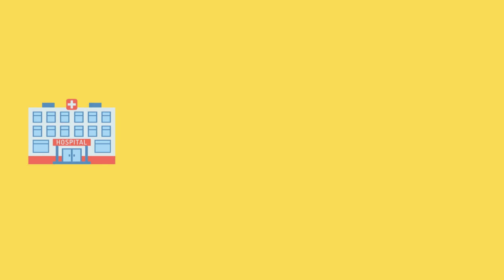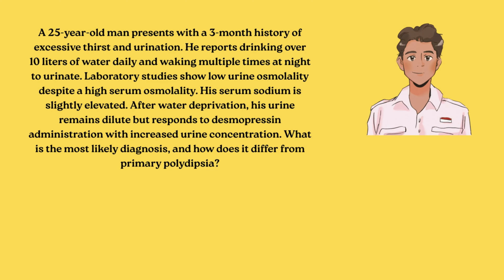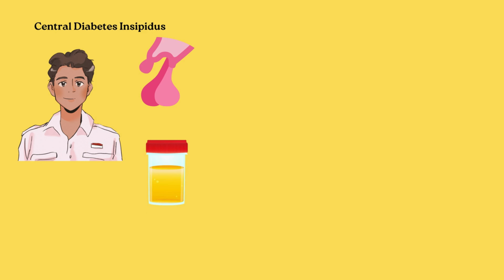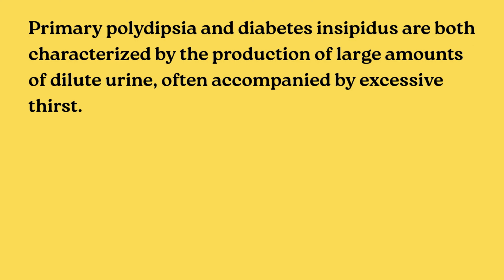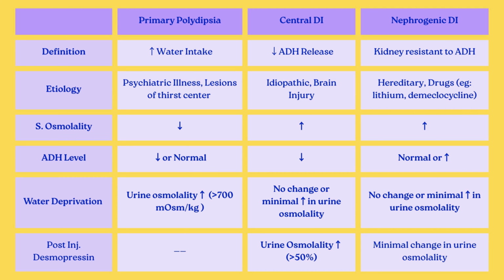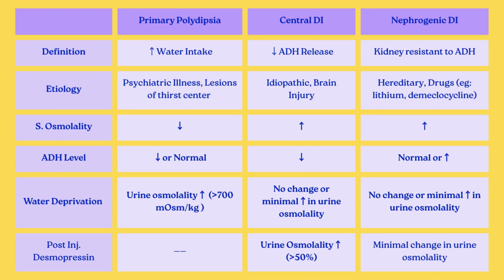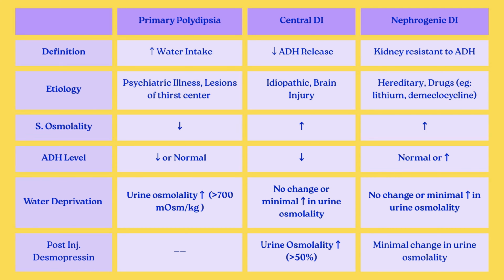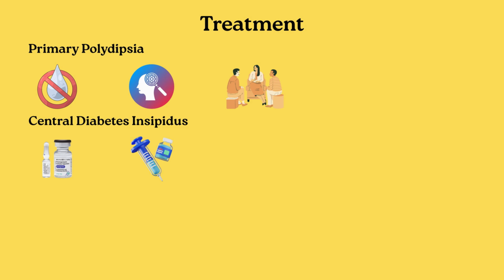Primary Polydipsia vs Diabetes Insipidus: High-Yield USMLE Review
Understanding Primary Polydipsia vs Diabetes Insipidus | USMLE Step 1 Medical Lecture

In this video, we break down the key differences between Primary Polydipsia and Diabetes Insipidus—their pathophysiology, clinical presentation, diagnostic tests including the water deprivation test and desmopressin challenge, and essential treatment strategies. Perfect for USMLE Step 1 preparation, this clear, concise explanation will help you master these commonly tested endocrine disorders with high-yield clinical pearls and a case-based approach.